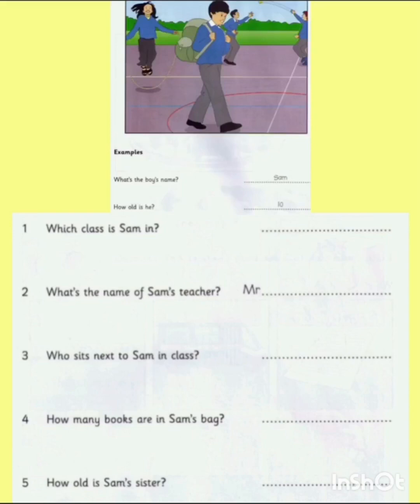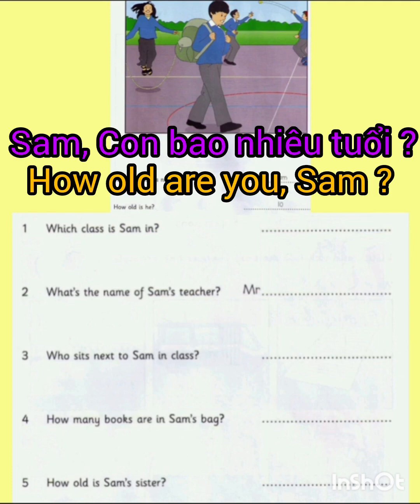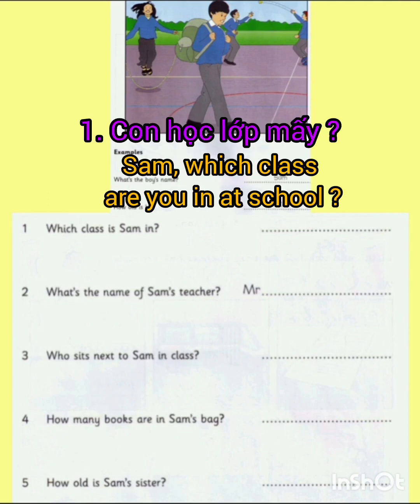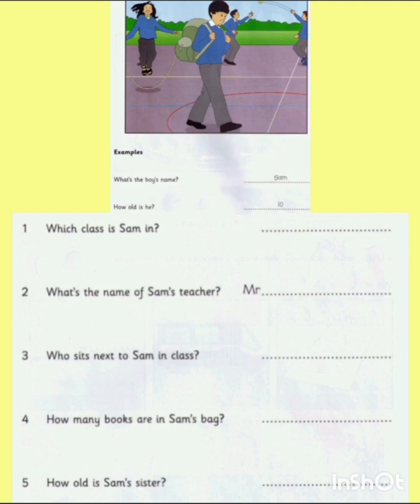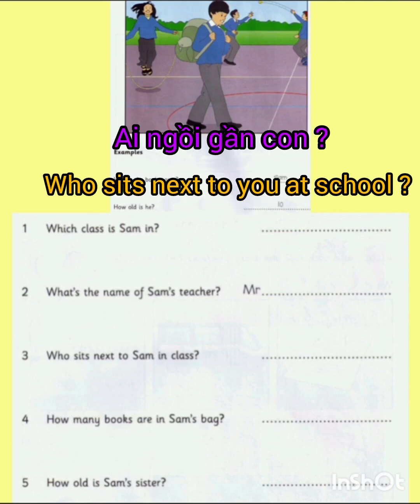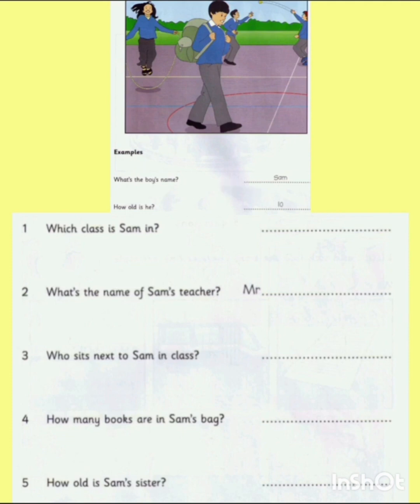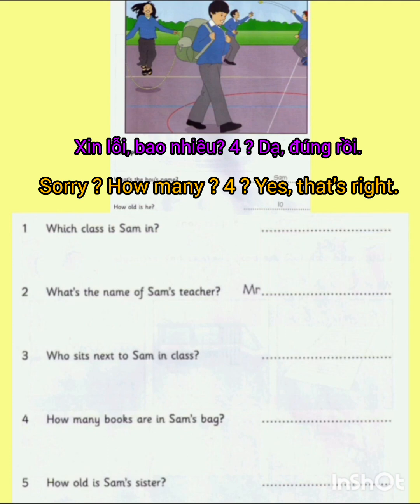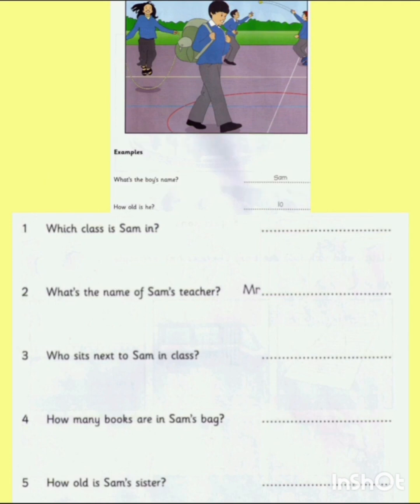Học nghe - Starters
1. 5
2. Brown
3. Lucy
4. 4
5. 16